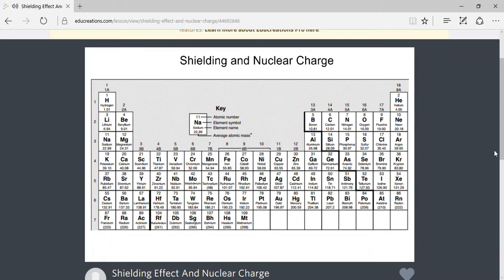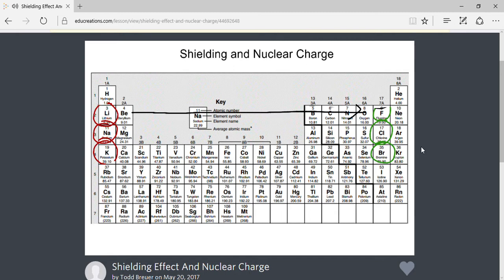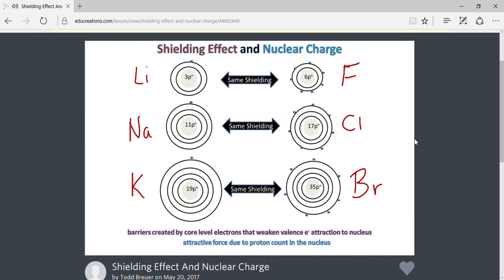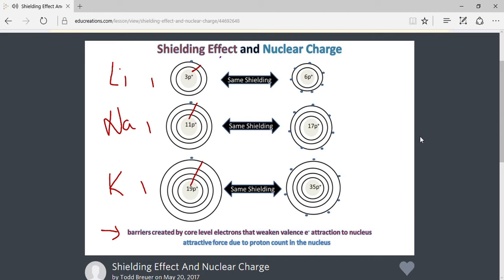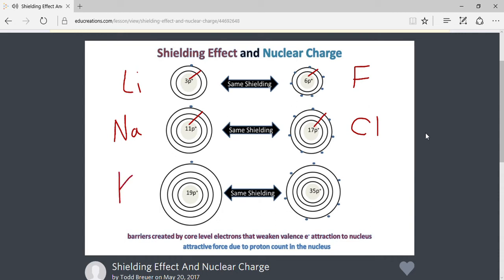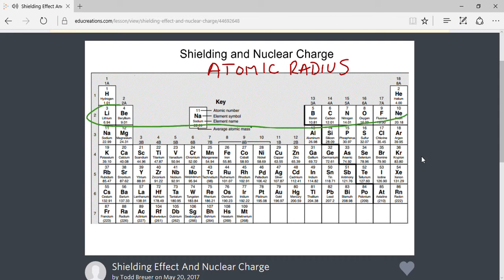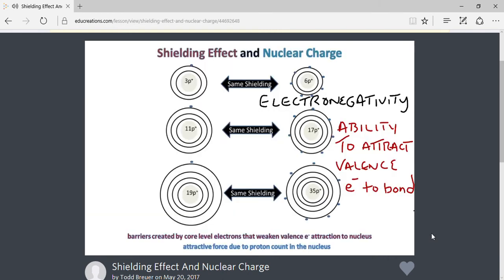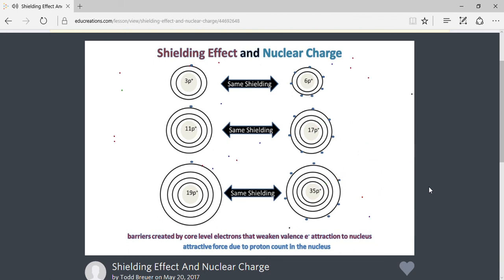The Effects of Shielding and Nuclear Charge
This lesson describes the concepts of shielding and nuclear charge and how they affect atomic radius, ionization energy, electronegativity, and electron affinity of atom.